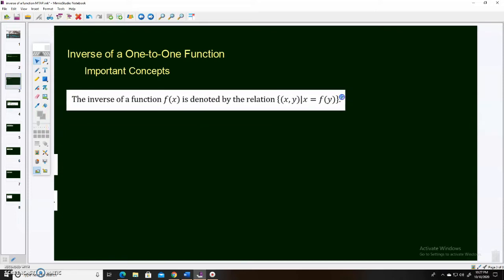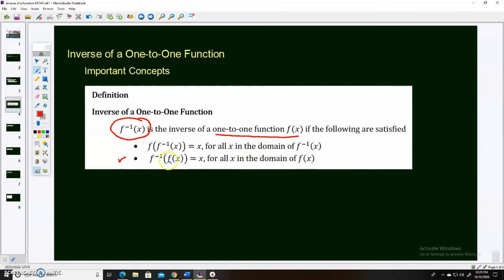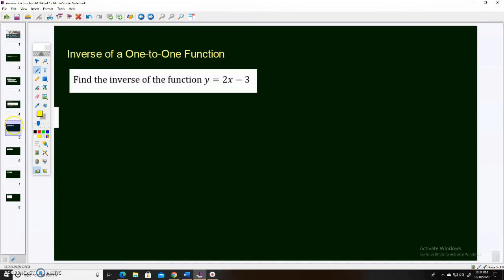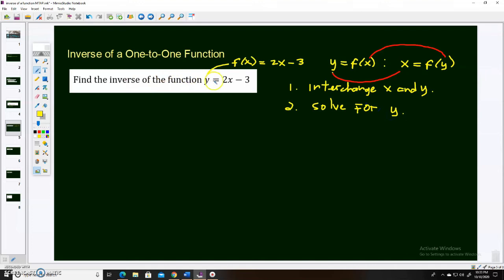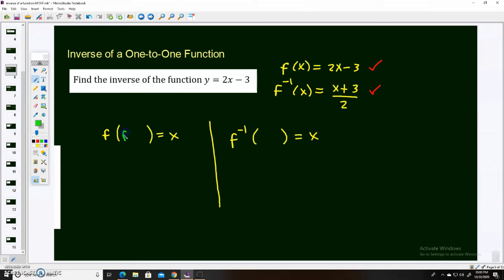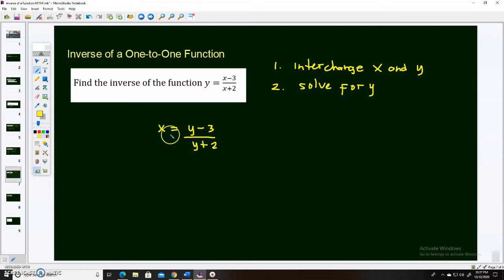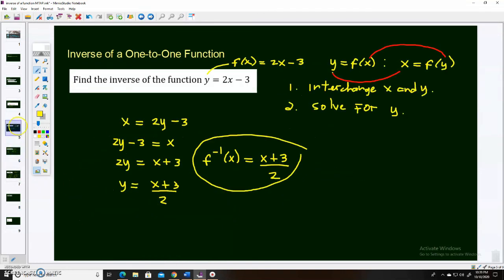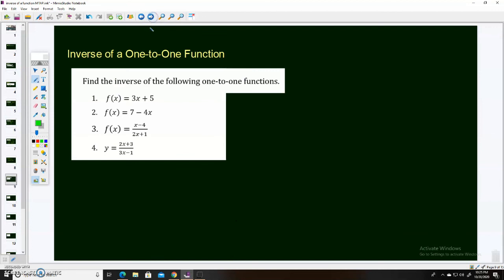Inverse of A One to One Function